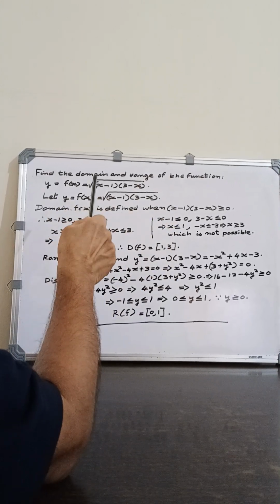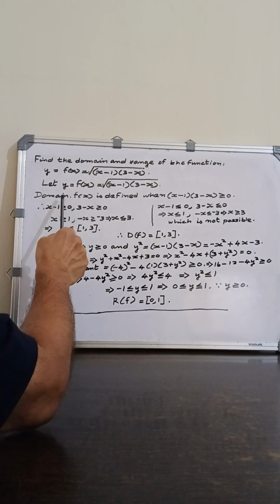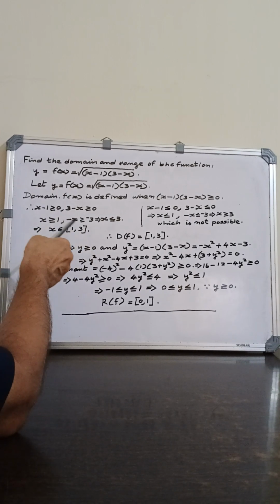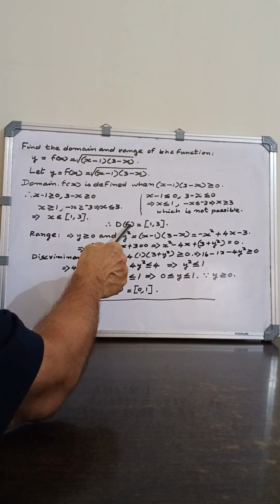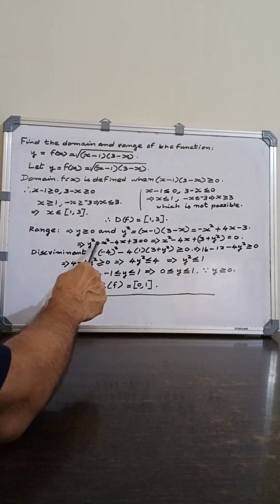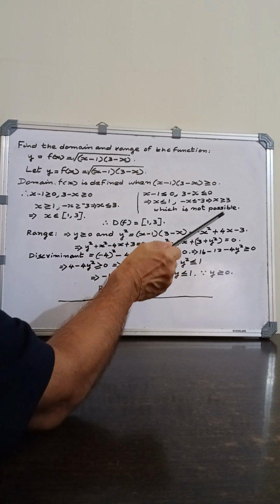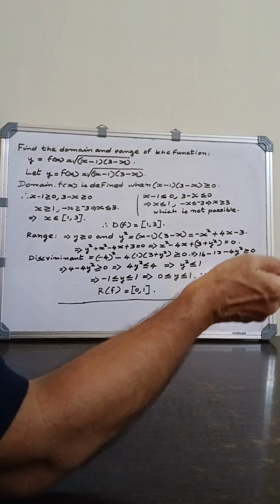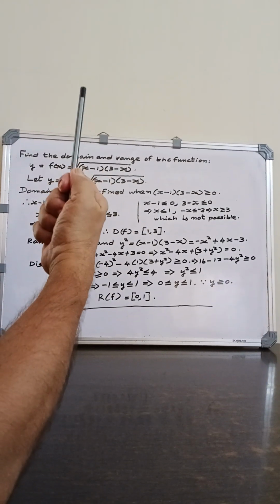Finding the Domain and Range of the given functions |Unavoidable qns|Class12|Most Expect:qns